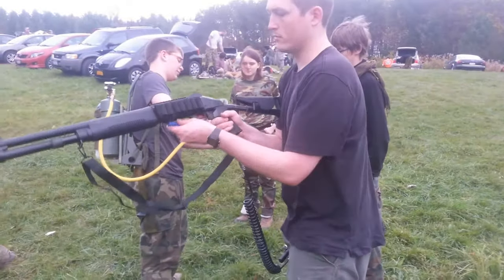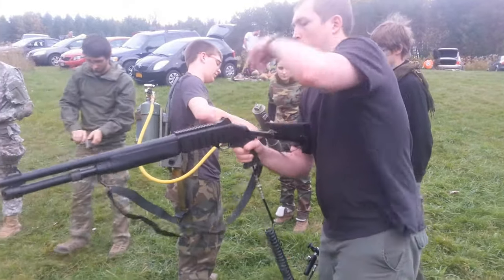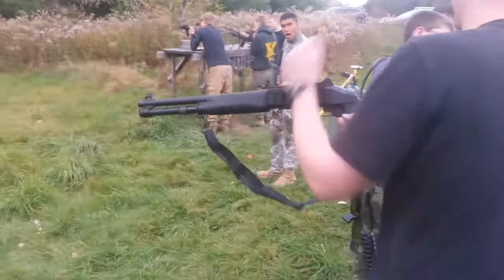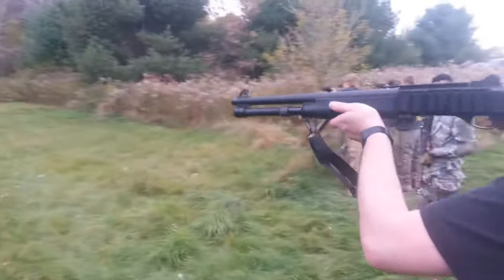Semi Auto-Shell Ejecting Gas Airsoft M1014 (Custom Marui Build)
This guy at Operation Hazardous Containment 5 had a custom Tokyo Marui body, M1014 that had the internals of a Gas Semi Auto shot gun! It was pretty sweet, but the weather wasnt the best so the gun didnt work as well as expected.

Also OP HAZ. Containment Part 2 will be up tomorrow or Monday.